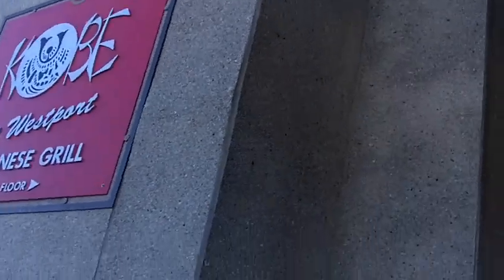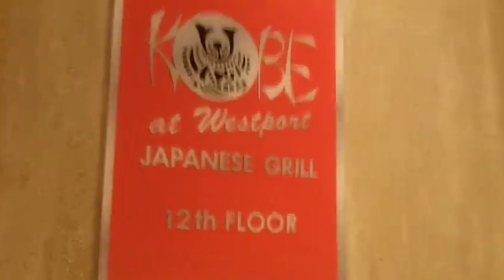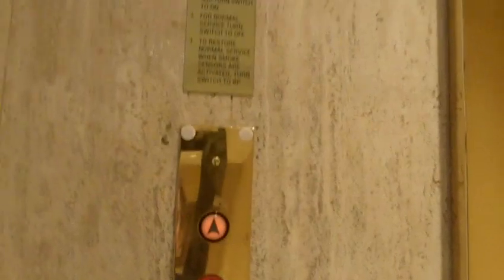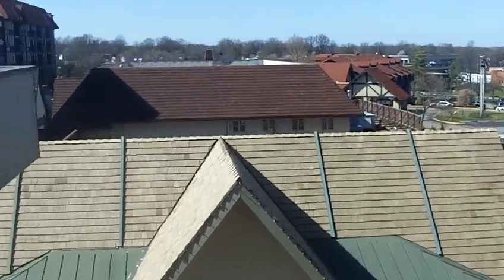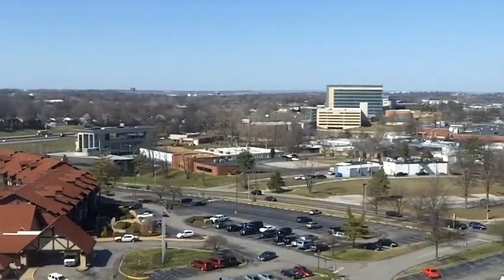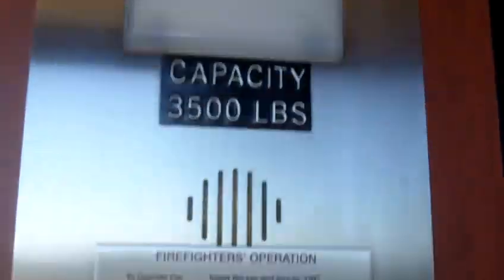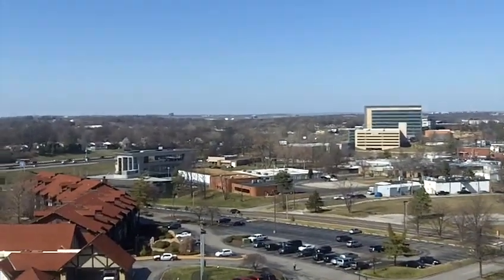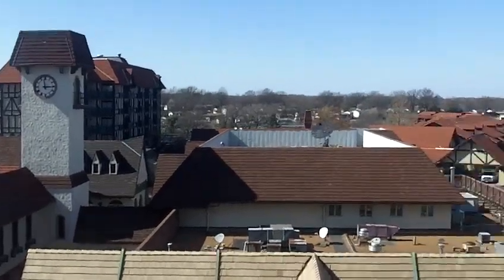WestingHouse? Elevator @ The WestPort Plaza in MO